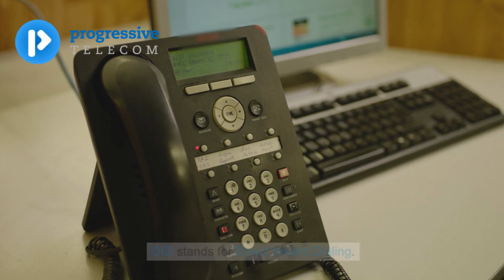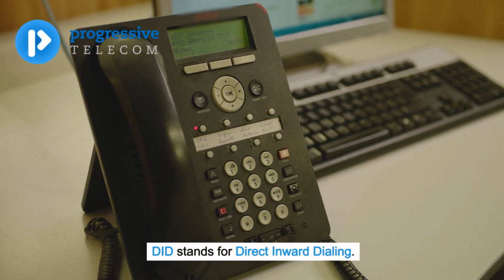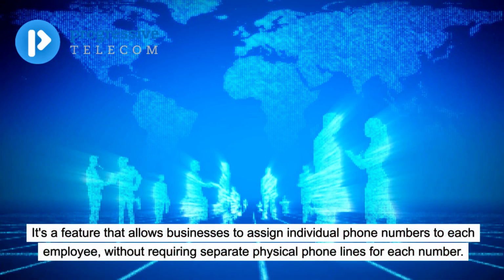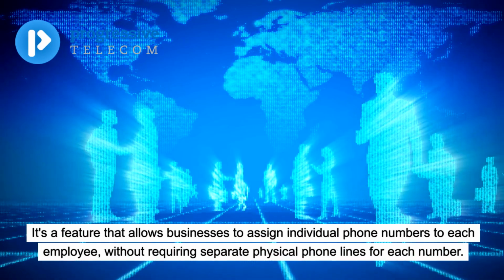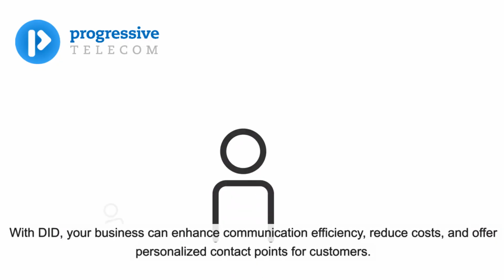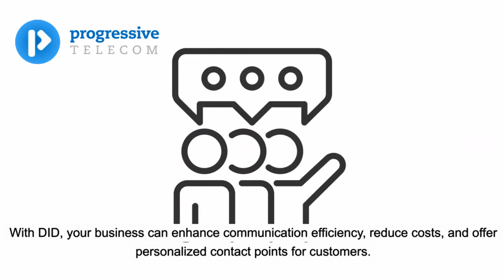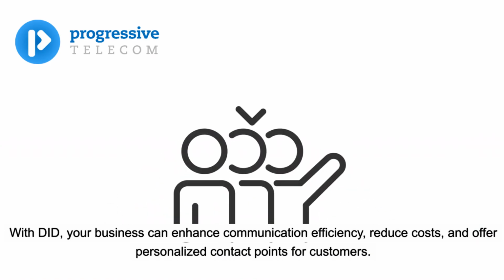DID vs. DOD in Telecommunications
Welcome to Progressive Telecom!

At Progressive Telecom, we are dedicated to providing cutting-edge telecommunication solutions tailored to meet the unique needs of businesses of all sizes. Our channel offers a wealth of information on the latest trends, technologies, and best practices in telecommunications.

What You’ll Find on Our Channel:

In-depth Tutorials: Learn about Direct Inward Dialing (DID), Direct Outward Dialing (DOD), VoIP, and other telecommunication technologies.

Product Reviews: Get honest reviews and comparisons of the latest telecom products and services.

Expert Insights: Hear from industry experts about the future of telecommunications and how to optimize your business communications.

- How-To Guides: Step-by-step guides to help you implement and make the most of telecommunication solutions.

-Customer Success Stories:  Real-world examples of how our clients have transformed their businesses with our solutions.

Our Mission:

To empower businesses with innovative and reliable telecommunication solutions that drive efficiency, productivity, and growth. We are committed to customer satisfaction and excellence in every service we provide.